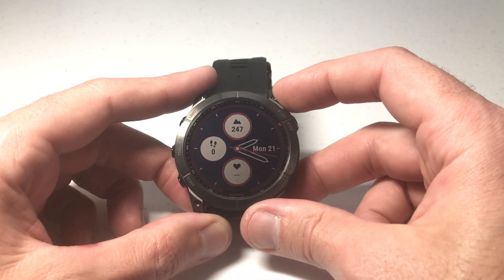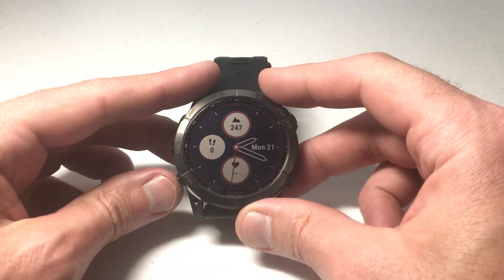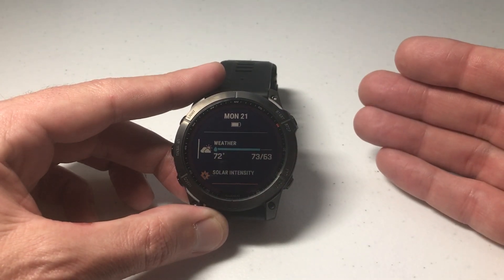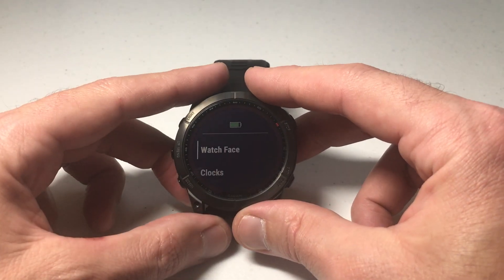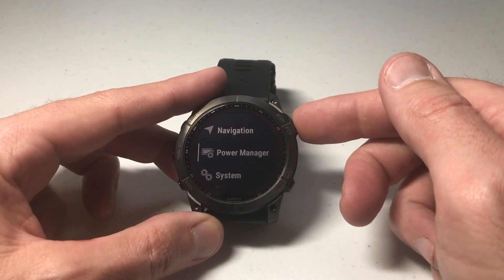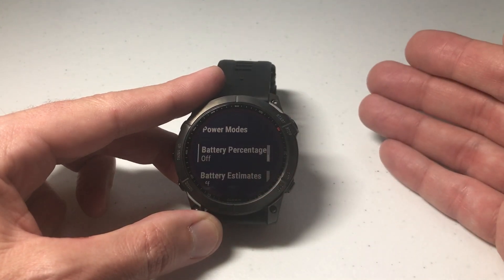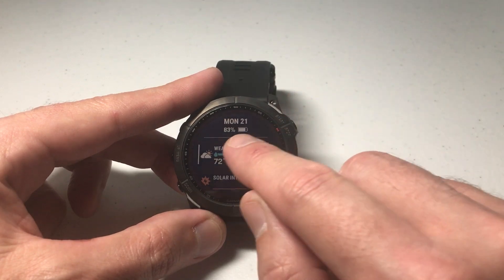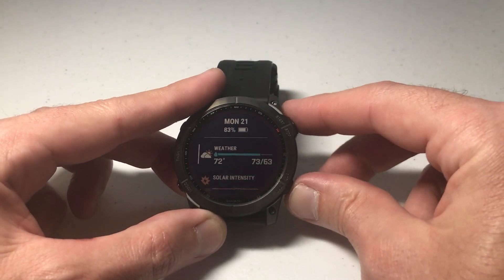Garmin Fenix 7X: Battery Percentage (Show or Hide)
Garmin Fenix 7X: How to show or hide the battery %